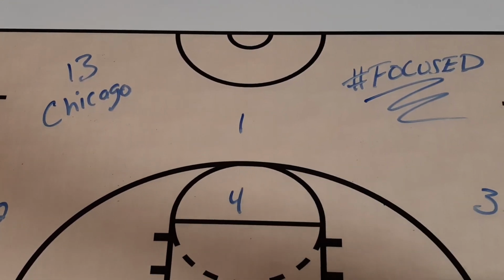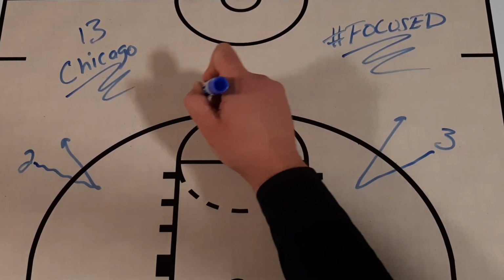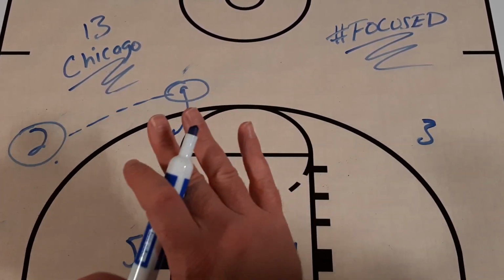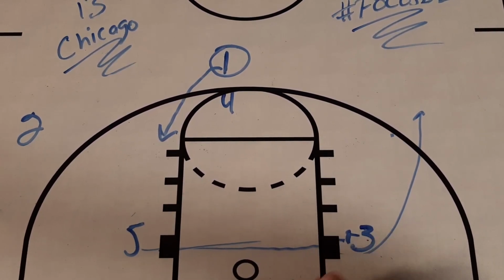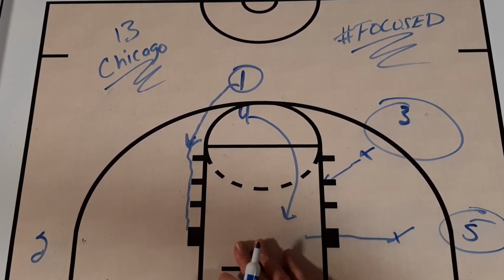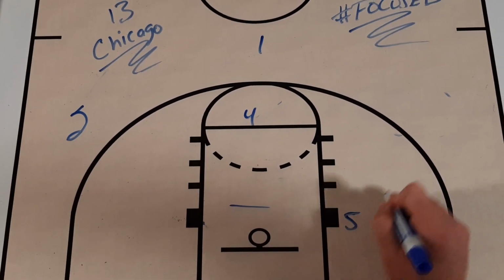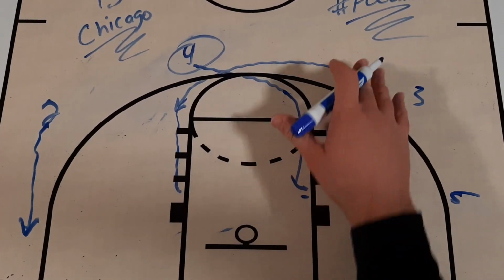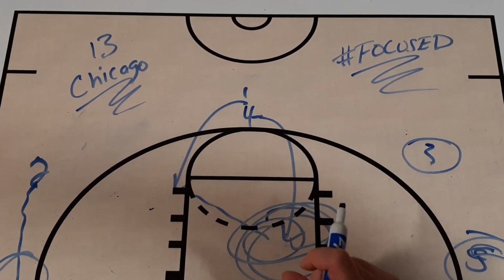FOCUSED: 13 Series | Chicago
Quick hitting action out of the 13 Motion Series that will create an advantage for your team with options to attack!

Check out Dr. Dish to purchase a brand new shooting machine

LIKE this video and TURN on NOTIFICATIONS for updates on my LATEST videos!!